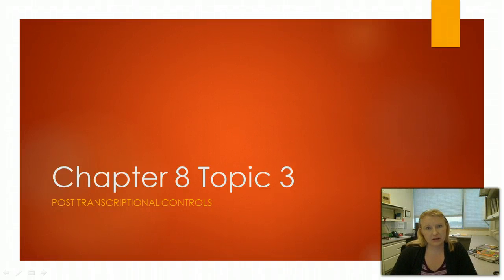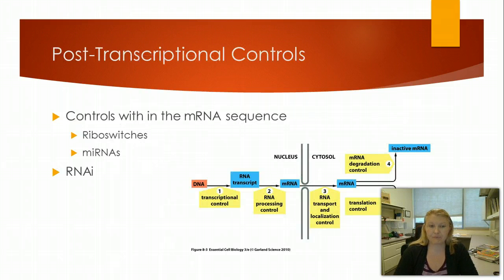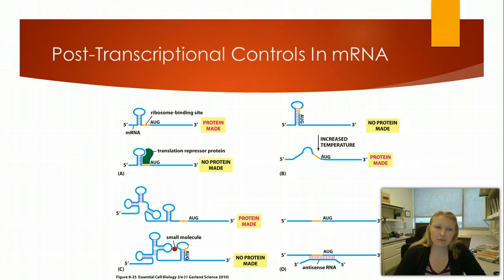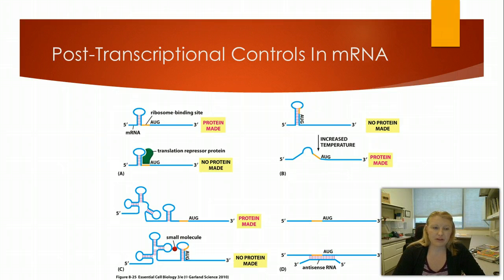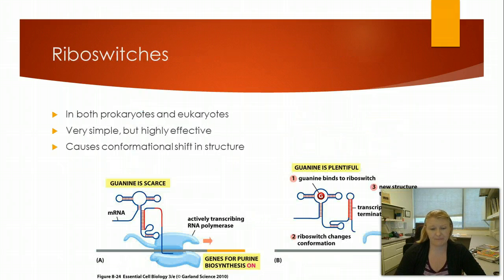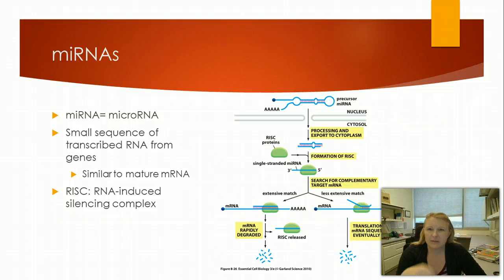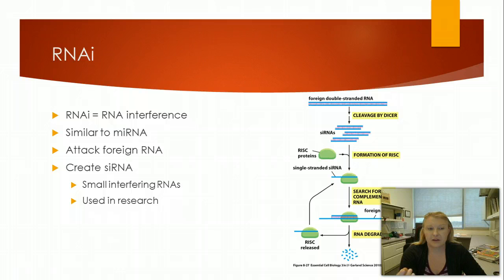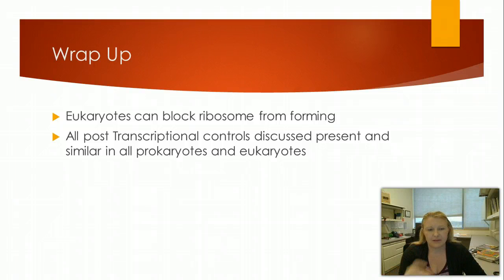B204: Chapter 8 Part 3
Post-translation controls